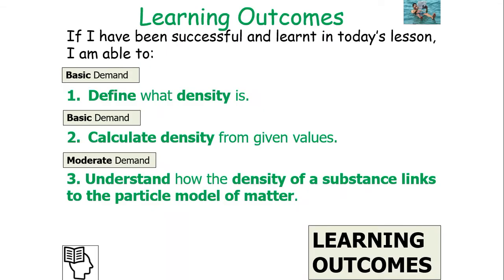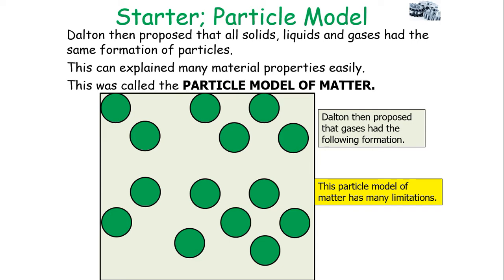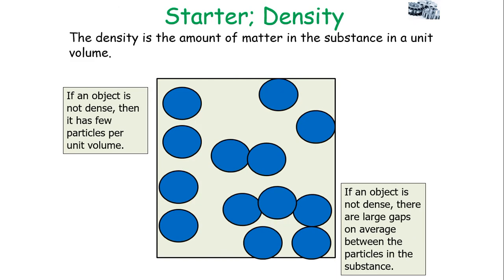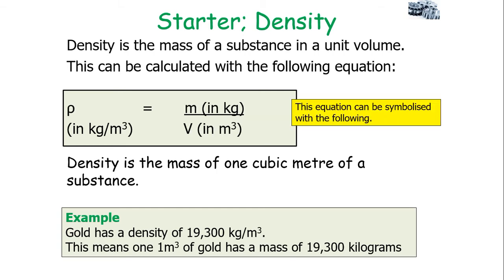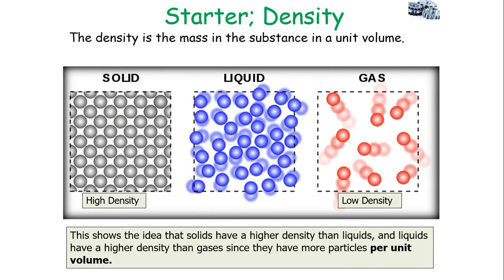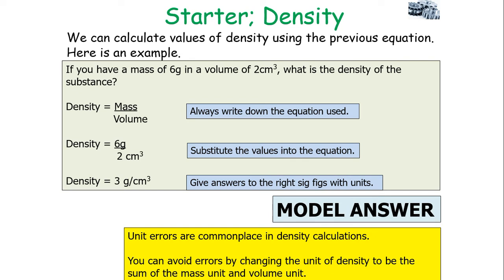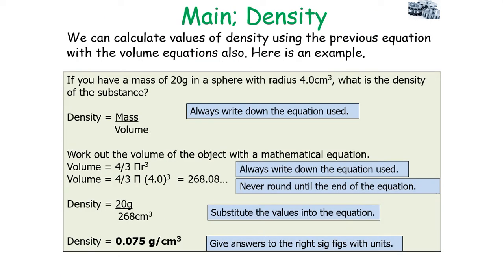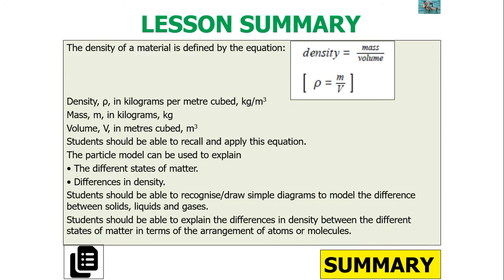Density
This is a video looking at density and the particle model of matter.

This video is suitable for students studying GCSE Physics.